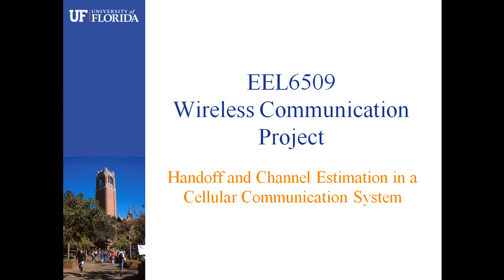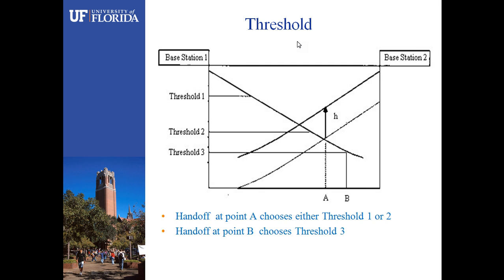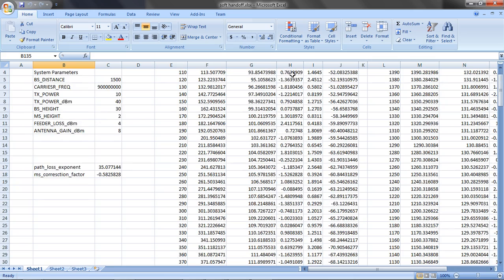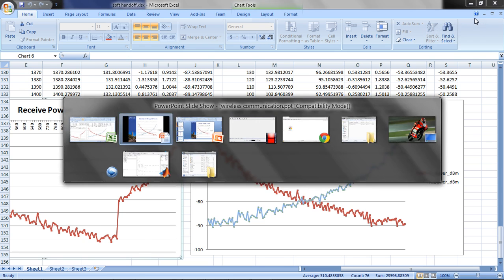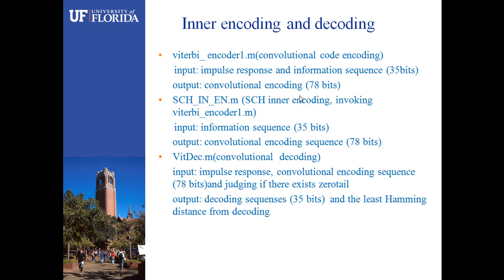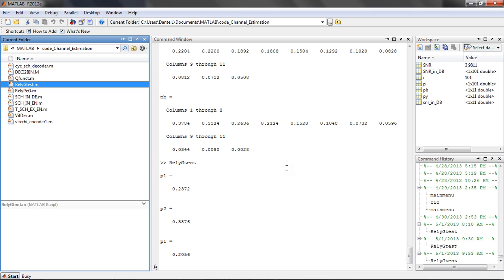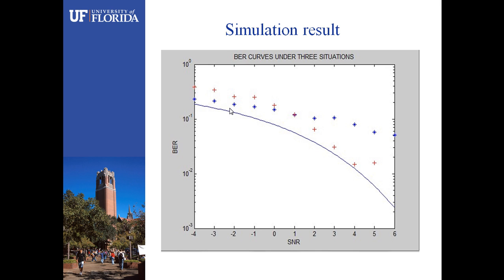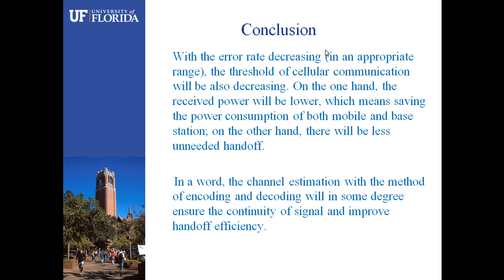EEL 6509 Wireless Presentation by Ruizhi Li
UFL, ECE apartment, Ruizhi Li